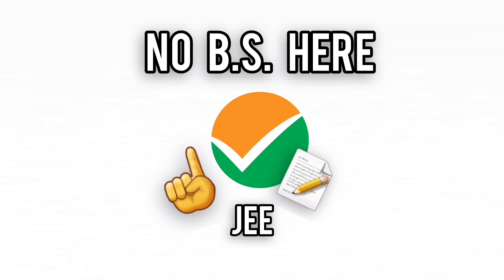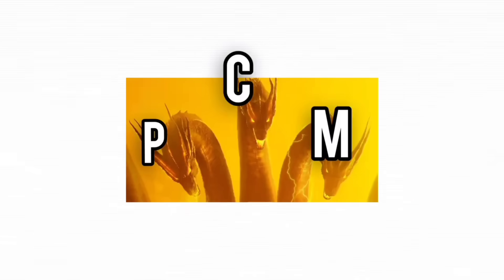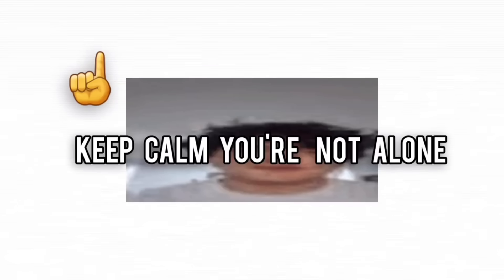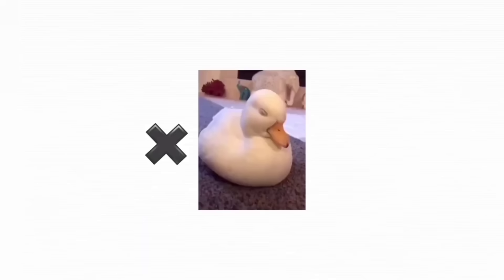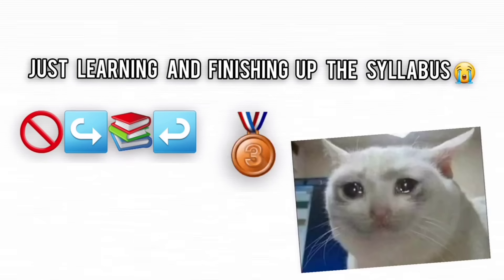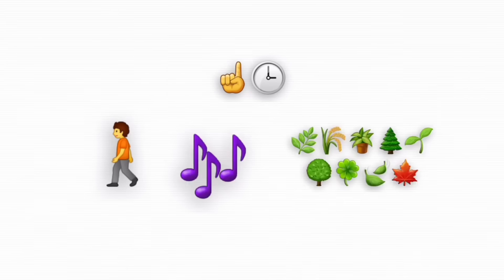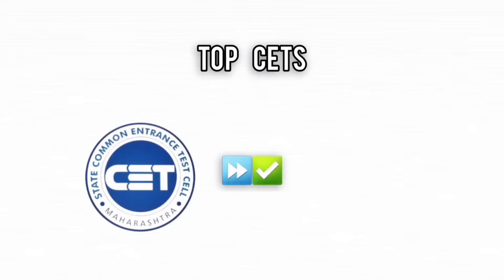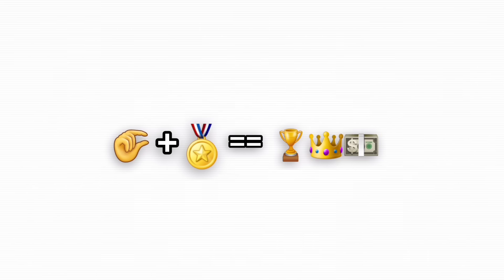2 Years of JEE Advice in 8 Minutes (93% Are Doing It Wrong)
Timestamps

00:00
00:00- JEE quick prep guide
00:52 - How to Fix 11th
2:53 - How to Fix 12th
4:22 - Get out of the study loop
6:32 - If you're scoring low / can't prep for JEE
8:08 - Destroy Your Laziness

✅️Stay updated with exams and their dates too ! with the Entrance Echelon Whatsapp channel :
☝️Join NOW!